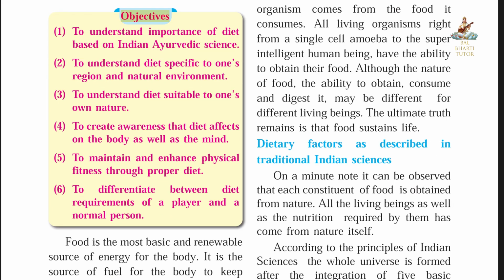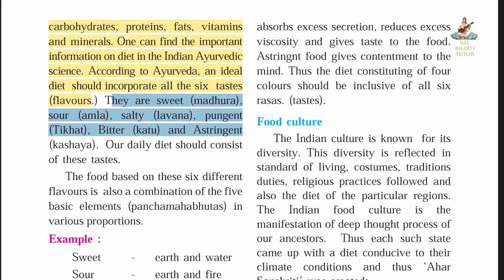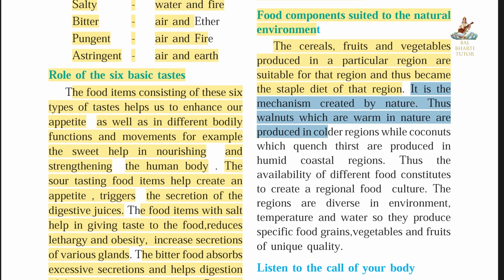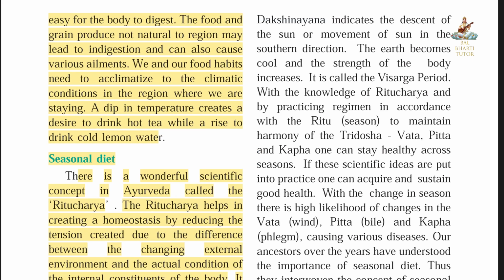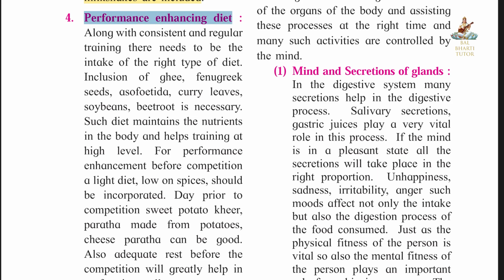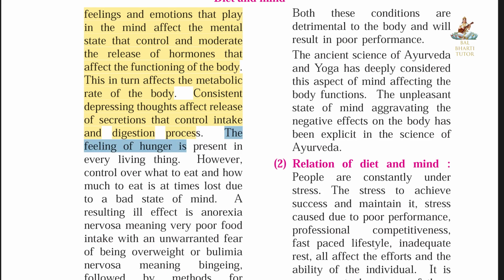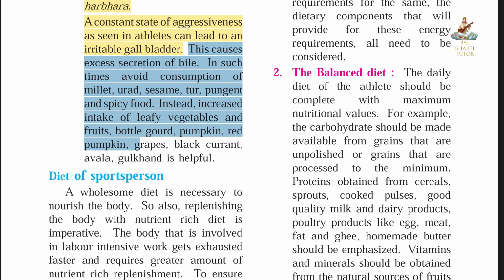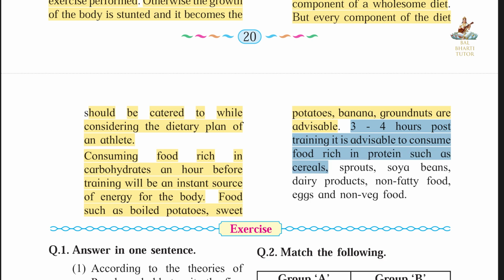3. Nature and Diat (Diet) | Class 11 Bal Bharti Textbook - Health and Physical Education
In this video we will read chapter 3 - Nature and Diat (Diet) taken from Class 11 Bal Bharti Textbook - Health and Physical Education.

Chapters:
00:11 - Objectives
01:24 - Dietary factors as described in traditional Indian sciences
02:13 - Five Basic Elements (Panchmahabhutas) and six tastes (Shadrasas)
03:15 - Role of the six basic tastes
04:10 - Food Culture
04:39 - Food components suited to the natural environment
05:16 - Listen to the call of your body
05:46 - Seasonal diet
07:51 - Diet based on physical needs of the body
08:04 - Diet for building strength
08:29 - Diet that reduces fatigue
08:46 - Rejuvenating diet
09:10 - Performance enhancing diet
09:50 - Diet and the Mind
10:40 - Mind and Secretions of glands
12:32 - Relation of diet and mind
14:08 - Diet of sportsperson
14:40 - Adequate diet
15:17 - The Balanced diet